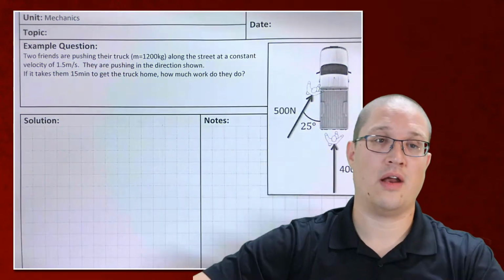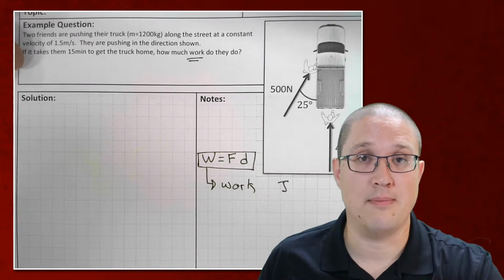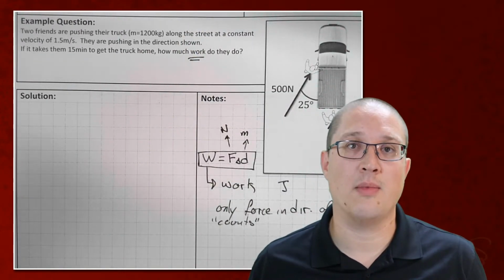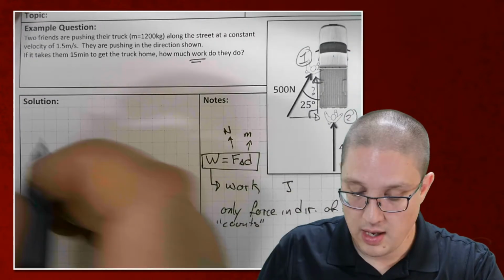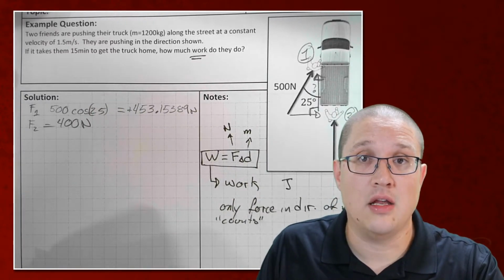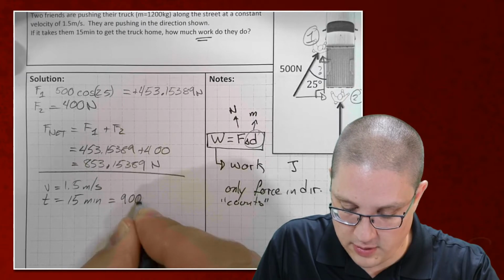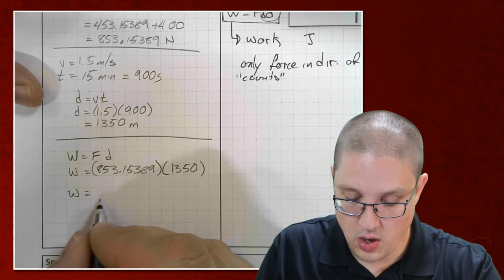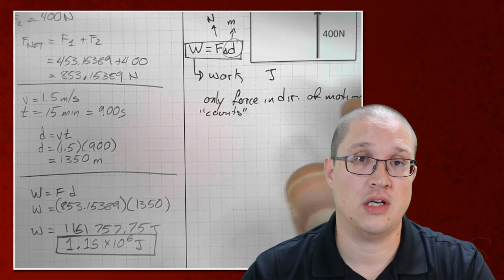Mechanics 5 - Work and Energy - Grade 12 Physics